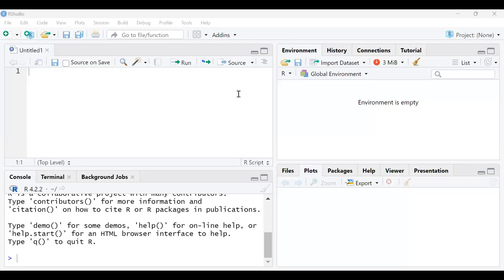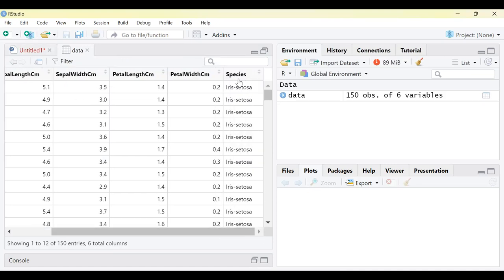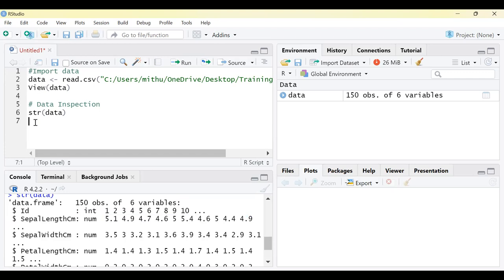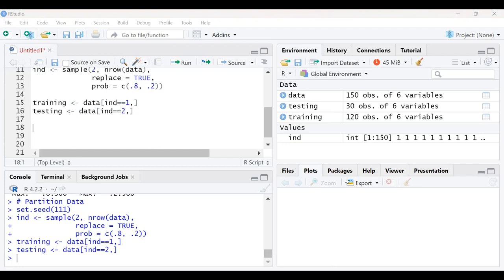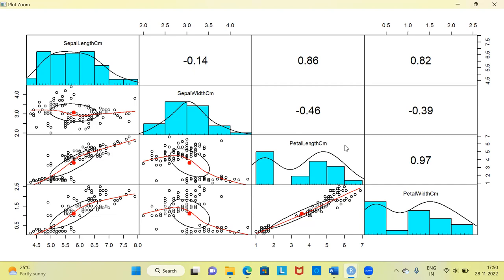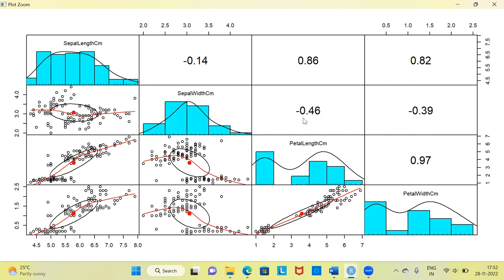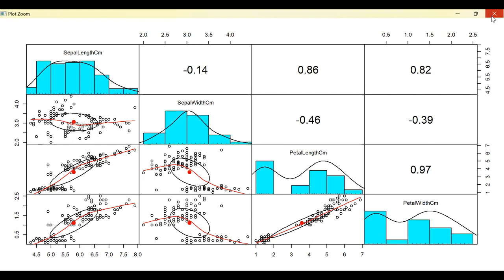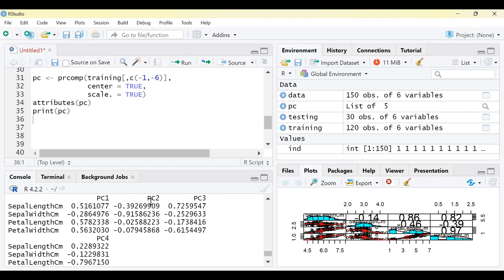Principal Component Analysis(PCA) in R | Biplot Interpretation & Multinomial Logistic Regression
In this video we discuss the following:
1. Principal Component analysis (PCA) in R studio
2. Pairs plot in R
3. Biplot Interpretation
4. Multinomial Logistic Regression
5. Confusion Matrix and Accuracy